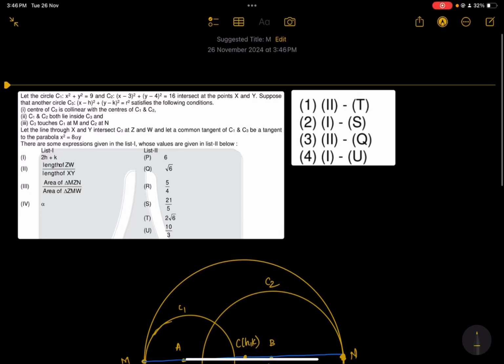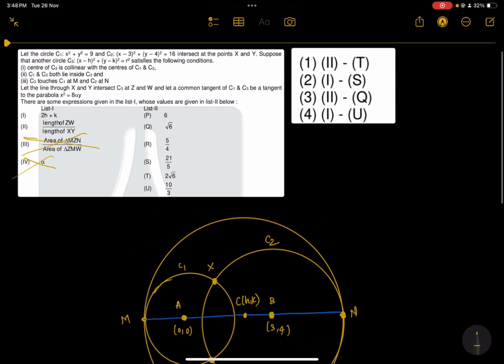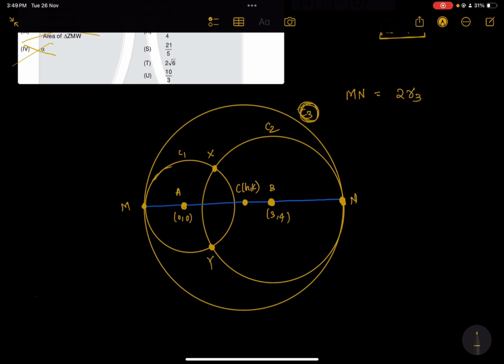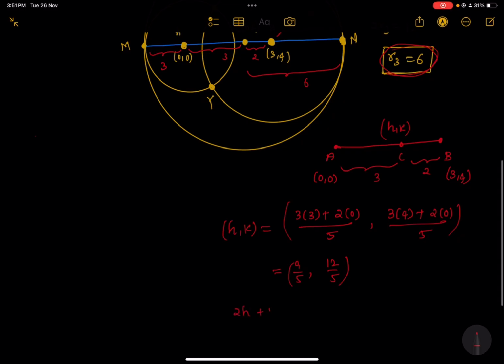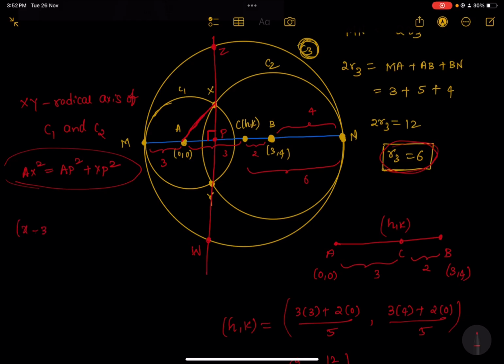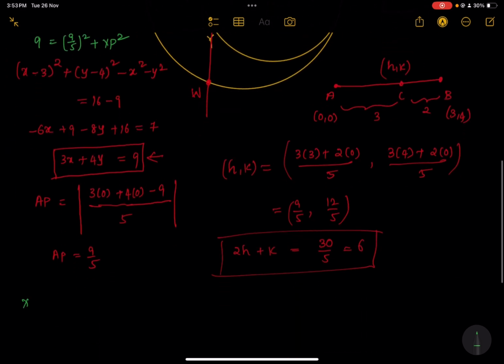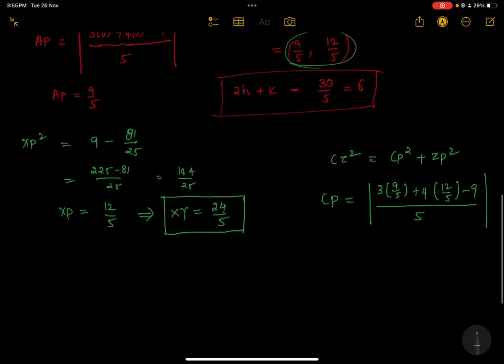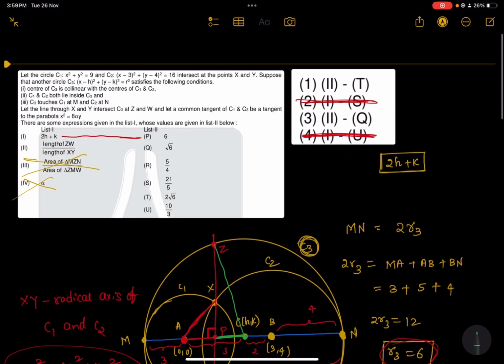JEE ADVANCED 2019 | Paper 2 | Circles, radical axis and collinearity | JEE problem solving